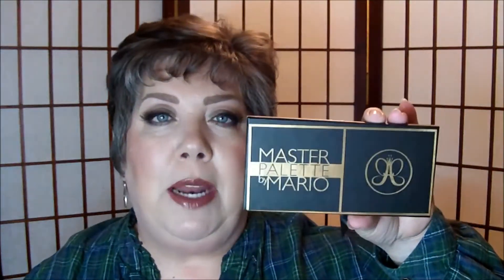Chatty GRWM using the Master Palette by Mario from Anastasia Beverly Hills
Let's chat it up while I get ready using the Master Palette by Mario from Anastasia Beverly Hills. I was drawn to the green shade (bronx) in this palette so its the star of the show. This eye shadow palette is everything you'd expect from Anastasia Beverly Hills.

Makeup I  used:

IT Cosmetics CC+ cream/Fair
IT Cosmetics Illumination Foundation SPF/Light
Maybelline Better Skin Concealer
Pür Epic Illusion Artist’s Blush & Contour Palette
IT Cosmetics Universal Brow pencil
Mally Waterproof Volumizing mascara
Loreal Carbon Black mascara
Tarte Big Blush Book 2 blush/Feisty blush - Breathless Highlight
Anastasia Beverly Hills Master Palette by Mario
MAC Lip Liner/Whirl
Wet & Wild Contour
Too Faced Shadow Insurance primer
Ciate Fierce Flicks
Carli Byble palette
Salon Perfect Demi Wispies false lashes